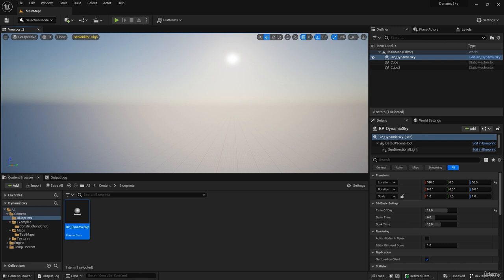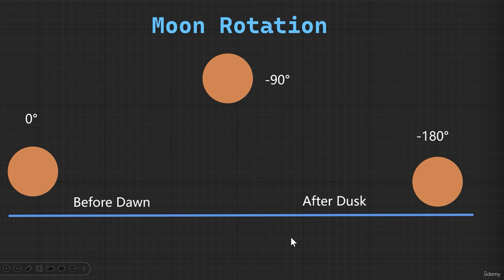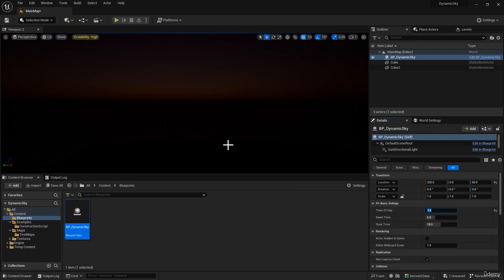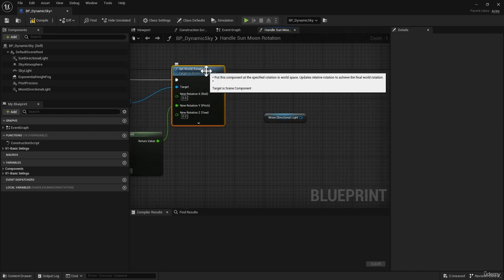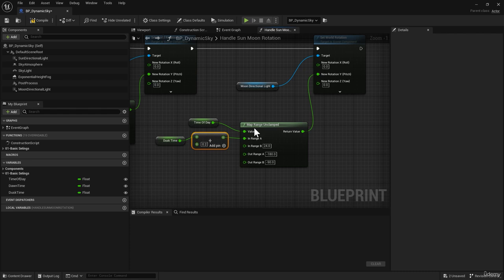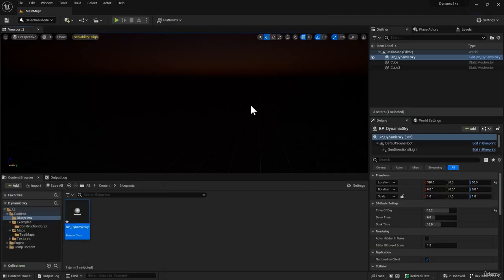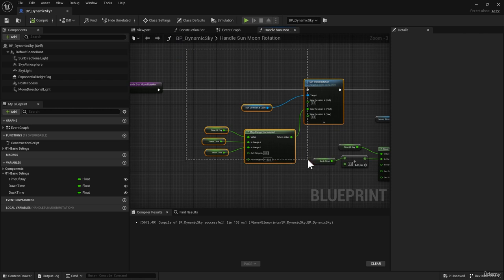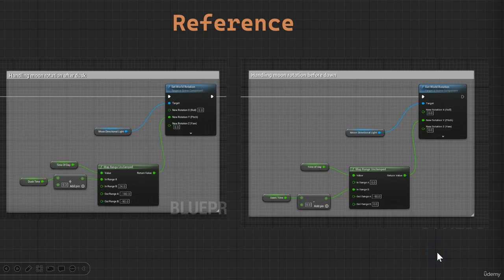2 - 6 Handle Moon Rotation